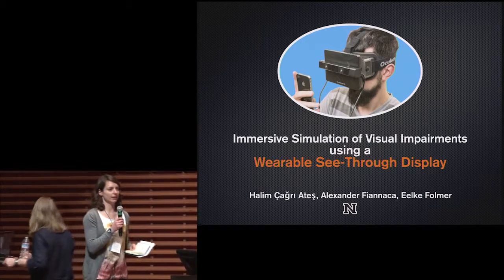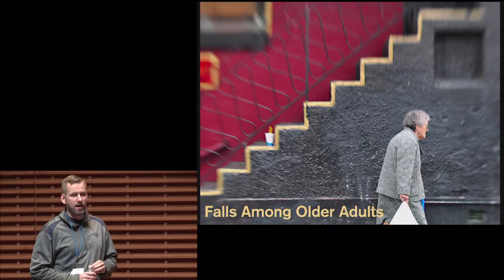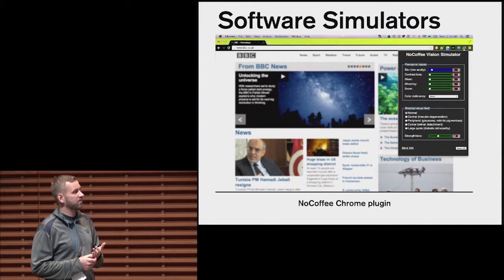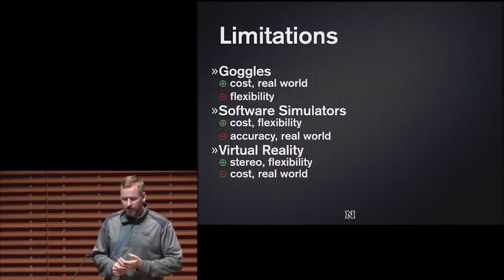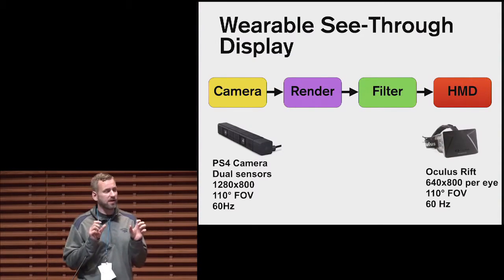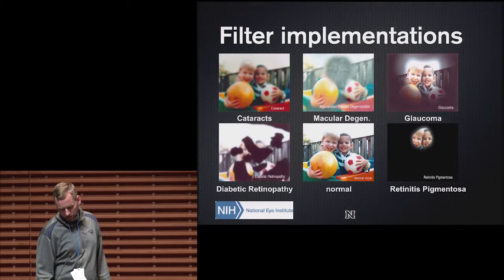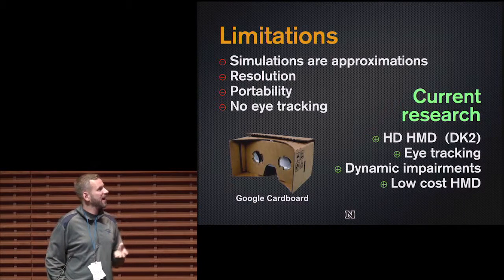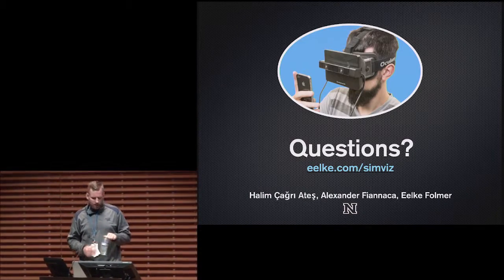TEI 2015 - Immersive Simulation of Visual Impairments Using a Wearable See-through Display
Halim Cagri Ates, Alexander Fiannaca, Eelke Folmer

TEI '15: 9th International Conference on Tangible, Embedded and Embodied Interaction
Session: The Latest Applications

Abstract
Simulation of a visual impairment may lead to a better understanding of how individuals with visual impairments perceive the world around them and could be a useful design tool for interface designers to identify accessibility barriers. Current simulation tools, however, suffer from a number of limitations, pertaining cost, accuracy and immersion. We present a simulation tool (SIMVIZ) that mounts a wide angle camera on a head-mounted display to create a see-through stereoscopic display that simulates various types and levels of visual impairments. A qualitative user study evaluates the immersiveness, usability and effectiveness of SIMVIZ versus using a smartphone based simulator. SIMVIZ enables quick accessibility inspections during iterative software development.

Recorded at the 9th International Conference on Tangible, Embedded and Embodied Interaction in Stanford, CA, USA, January 15-19, 2015